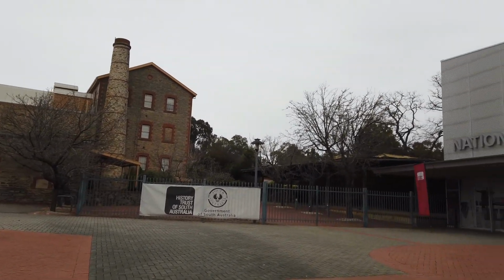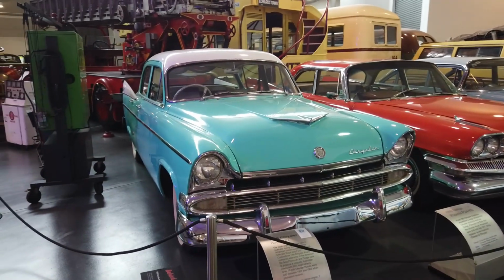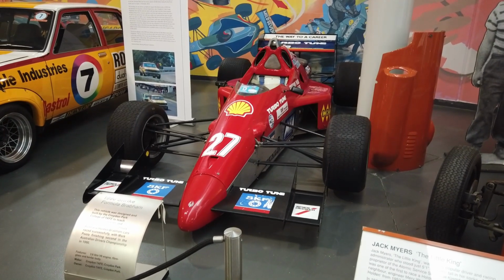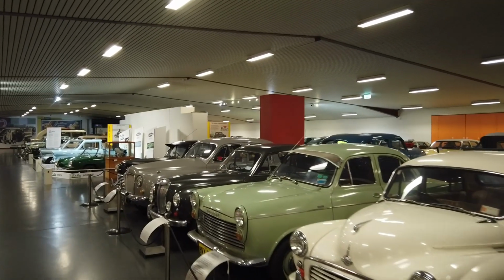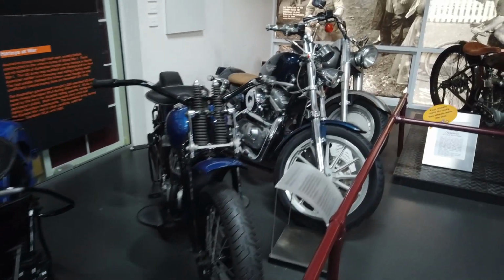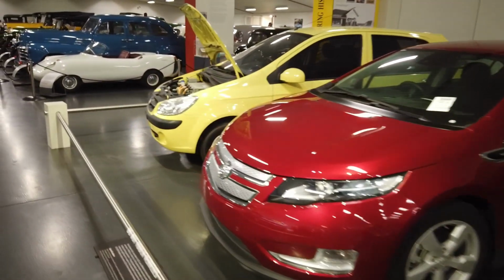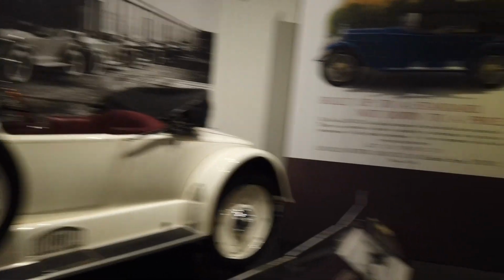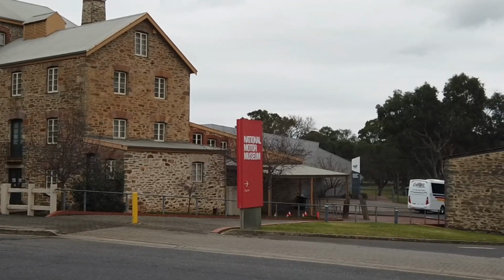Aerial view - Walkaround : National Motor Museum - Motorhome Road Trip 5-5 South Australia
On this occasion my young adult son and I transport a motorhome from Melbourne to Adelaide and explore a few locations on the way.
We get to do some father / son bonding, visit some towns and places of interest in those 3 days we are allocated to complete the delivery.
Our final stop before delivering the motorhome is the National Motor Museum.
May I suggest you give yourself more then 2 hours to explore the museum then have a lunch in the township of Birdwood; the location of the museum.